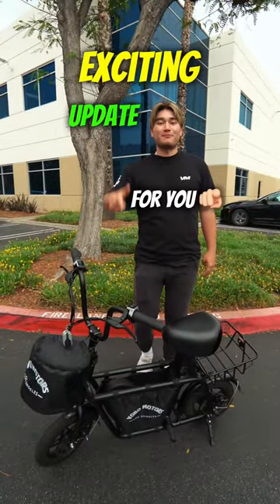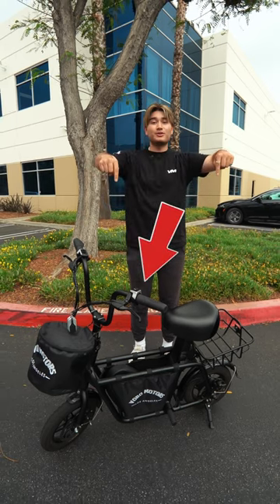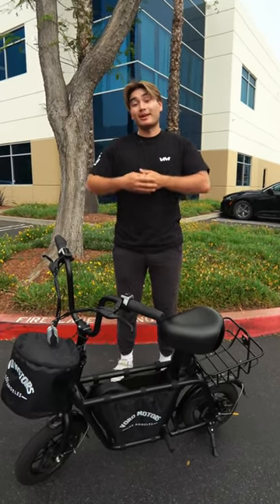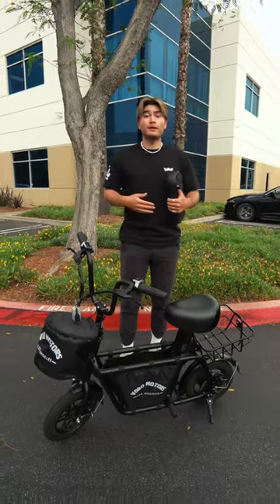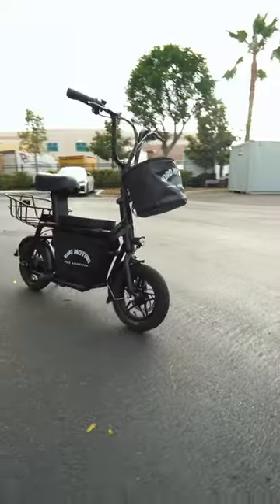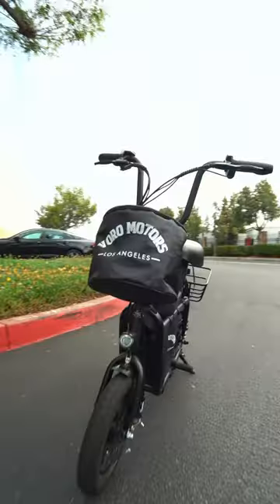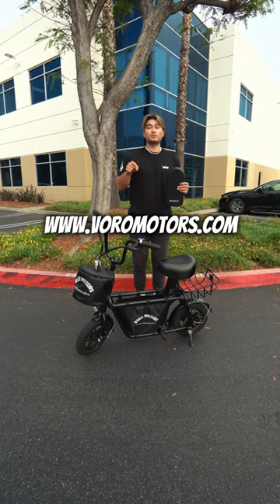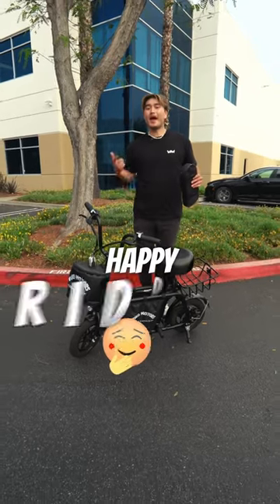BIG UPDATE!! Buy Fiido, get freebies!voromotors